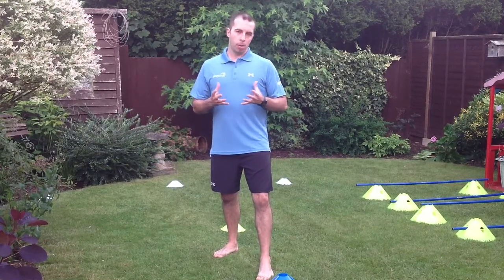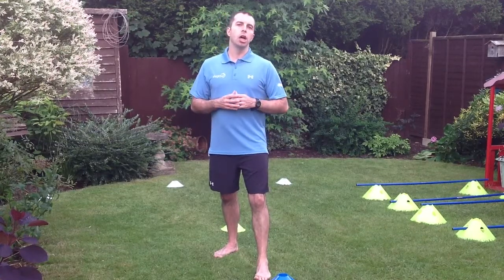PTA Global Outdoor Functional Anatomy & 3DC Series - The Superficial Front Line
PTA Global is a leader in Professional Fitness Development. Faculty member Steve Powell discusses Functional Anatomy using Anatomy Trains (Thomas Myers) and how PTA Global's 3-DC tool can be used to manipulate movements and exercises to challenge the myofascial system.